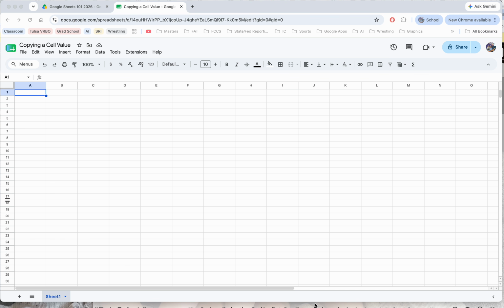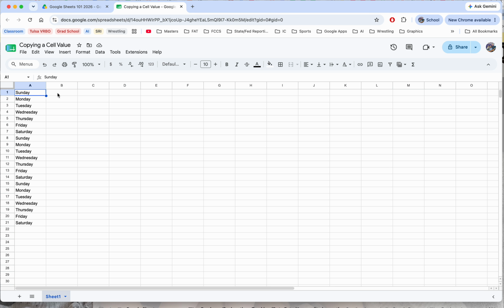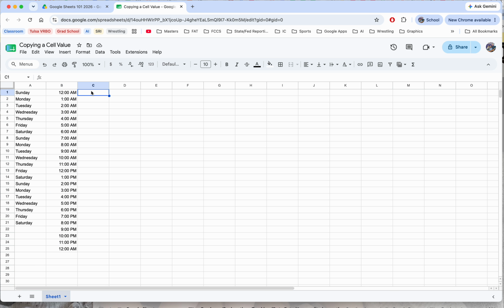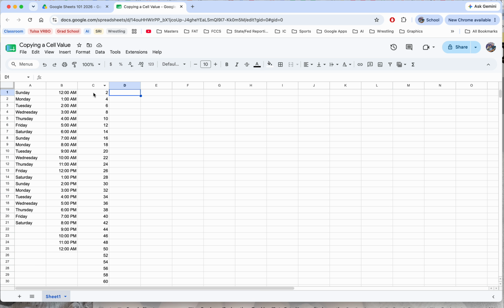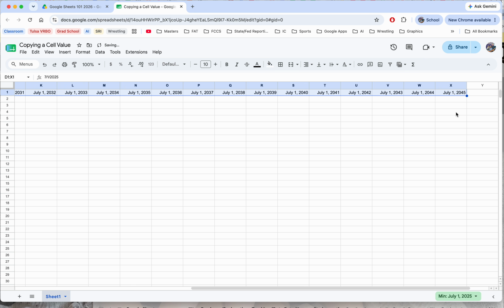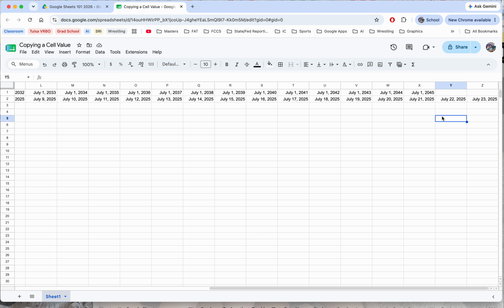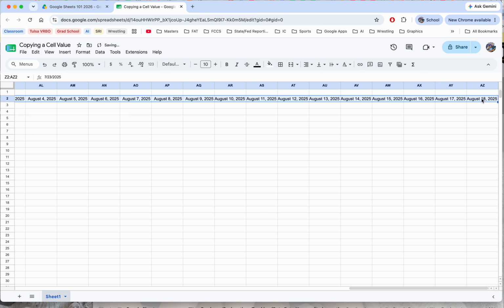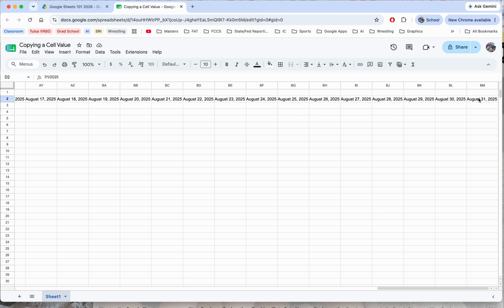Copying Cell values in Google Sheets